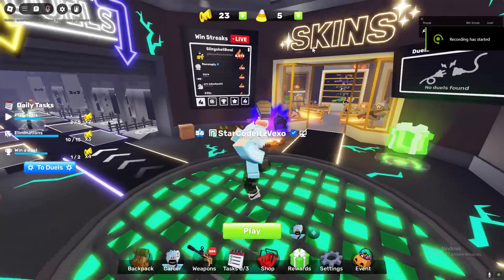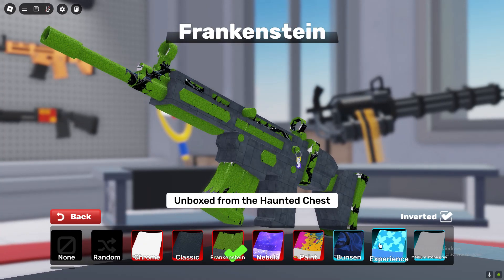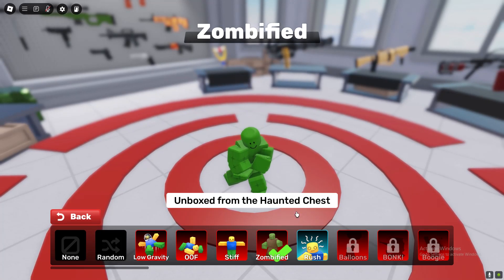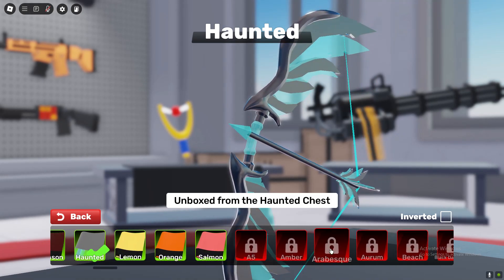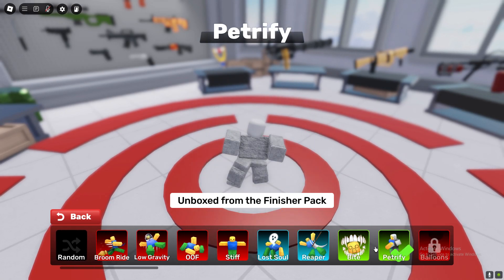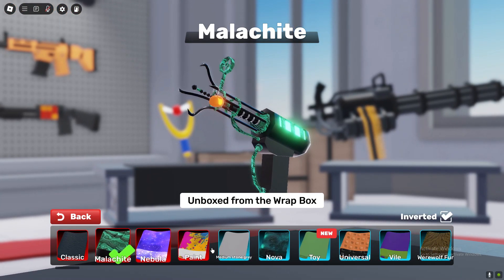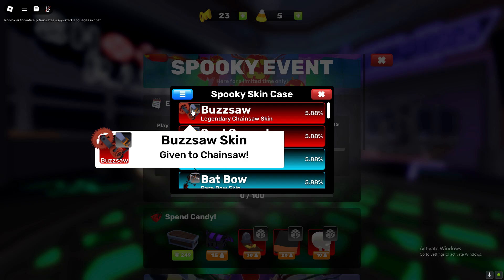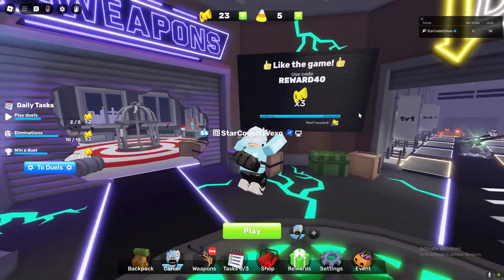ALL NEW SKINS/WRAPS/CHARMS/FINISHER SHOWCASE in RIVALS! ROBLOX